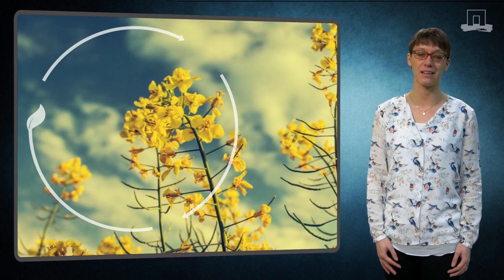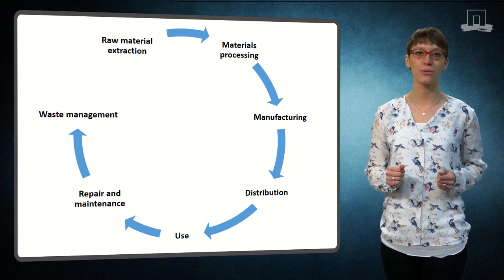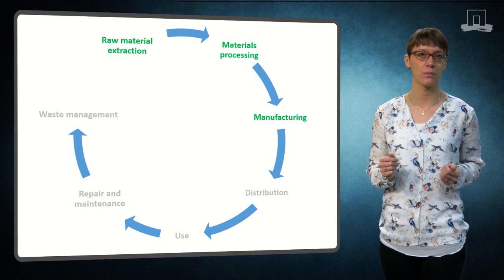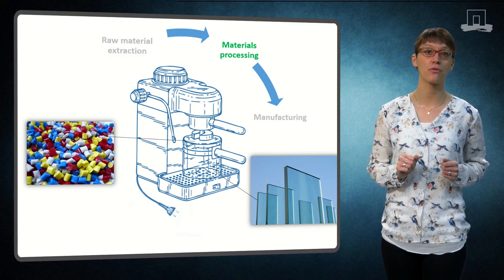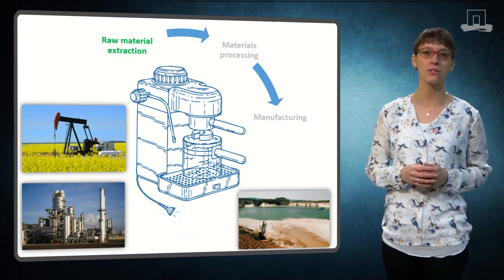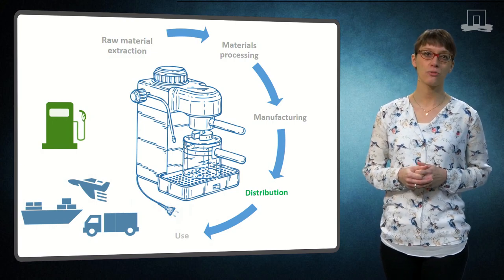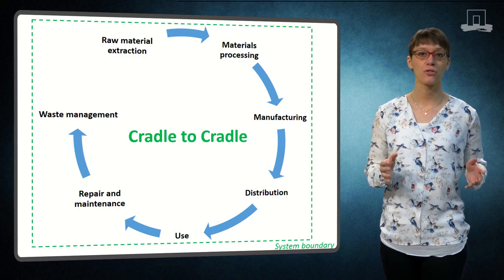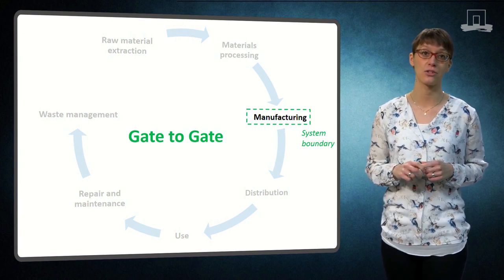1 4 2 LCA LCA Life Cycle Stages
LCA
In this subsection we take a look at some common, quick sustainability analysis tools. You will learn to understand how these tools work and their pros and the cons. We’ll start with the basics of LCA. Actually, LCA is not a quick tool: it is very laborious, data-intensive and time-consuming. However, it is a well-known method and LCA results from literature can provide you with a lot of useful results for a sustainability analysis. The first video explains which stages of a product’s life cycle are addressed in a LCA. The second video describes how environmental impacts are derived.